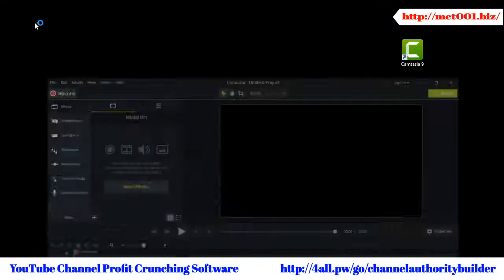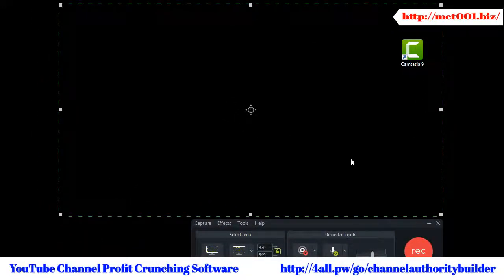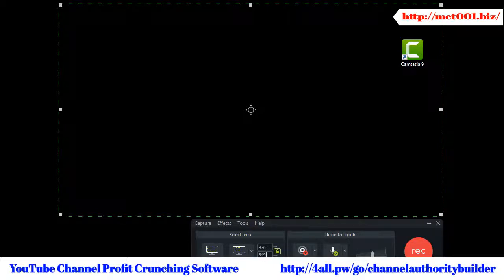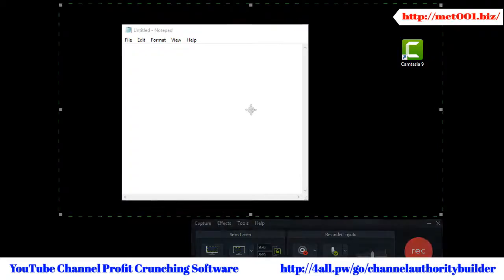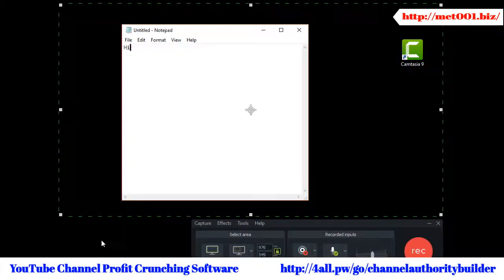Expert Content Camtasia How To Use Camtasia To Record On Screen Video